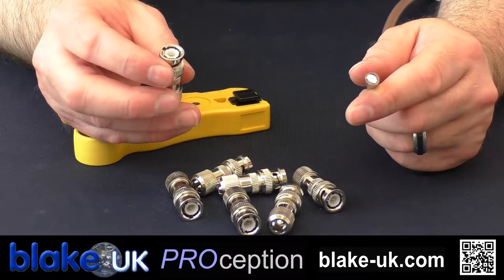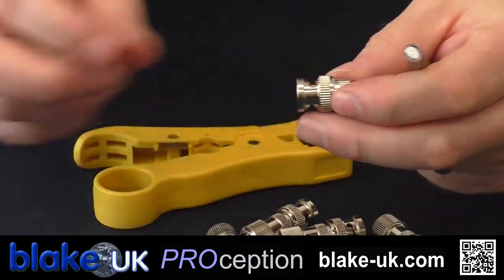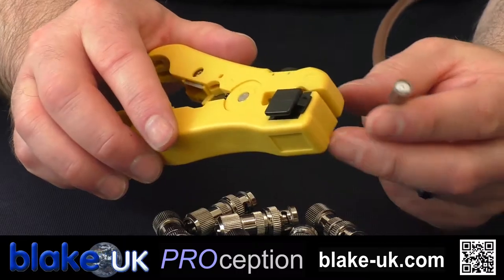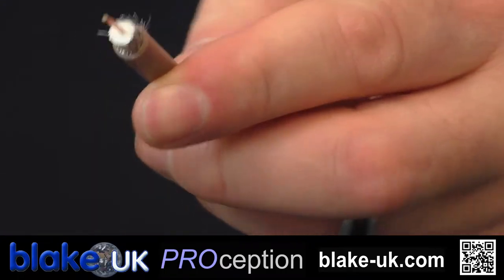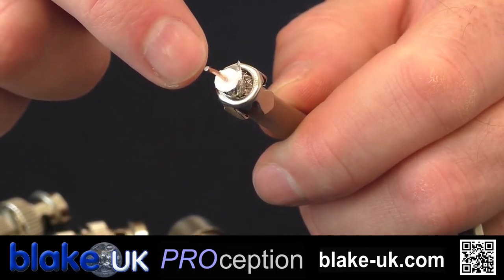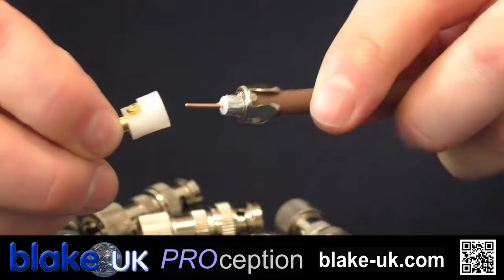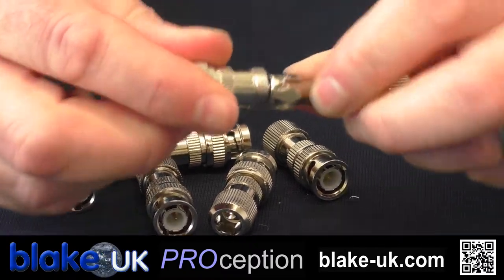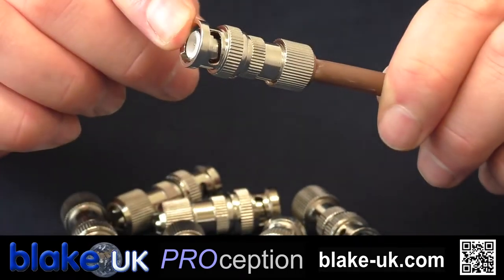How To Fit Universal BNC Male Connectors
See how to fit Universal BNC Male connector to your cable quickly and simply.

For extra convenience, try out the cable stripper seen in this video

Product Codes:
PROCON52, PROSTRIP01